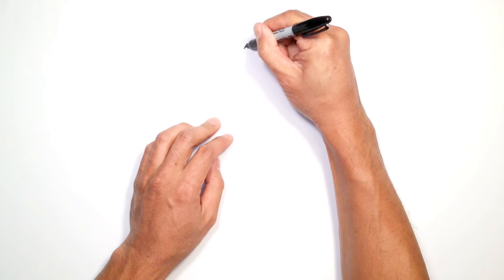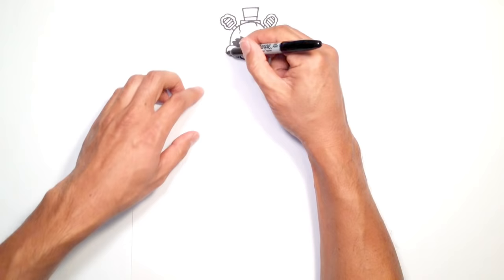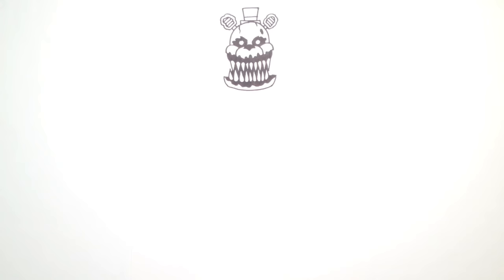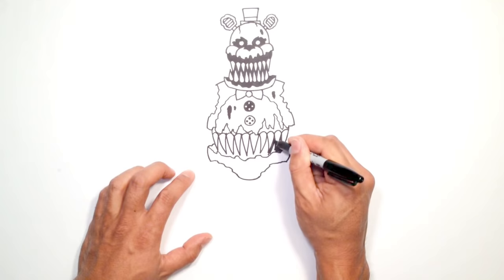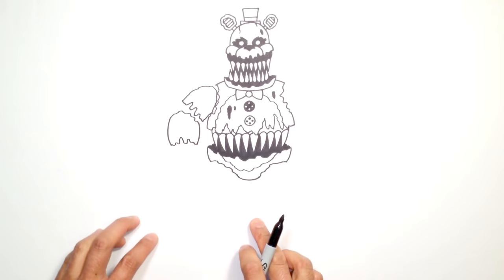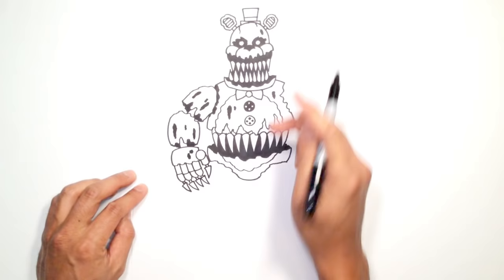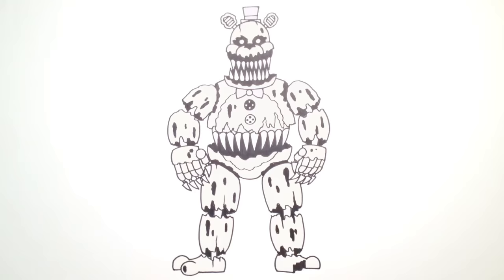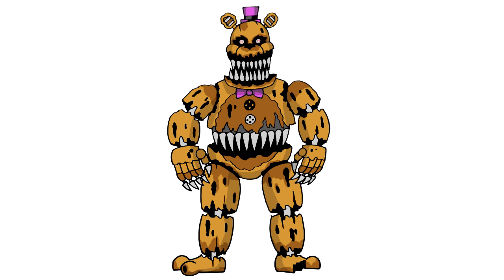How to Draw Nightmare Fredbear | Five Nights at Freddy's